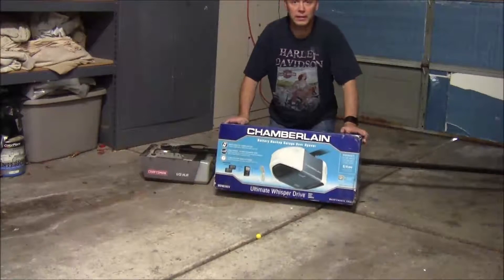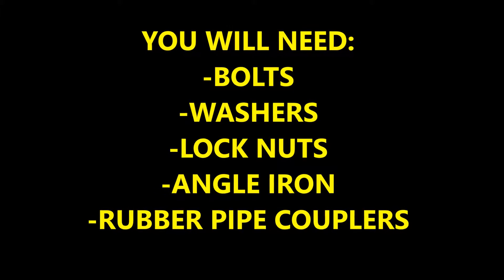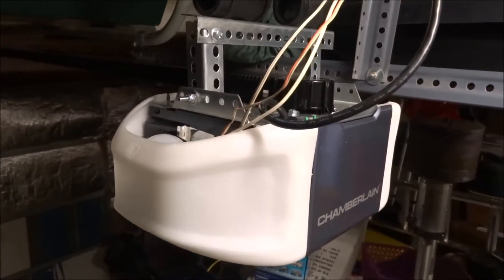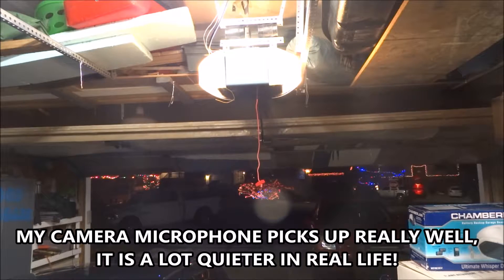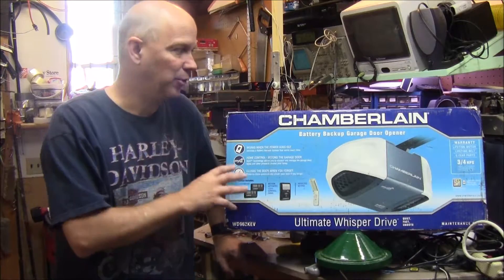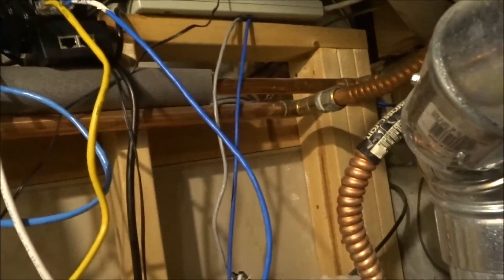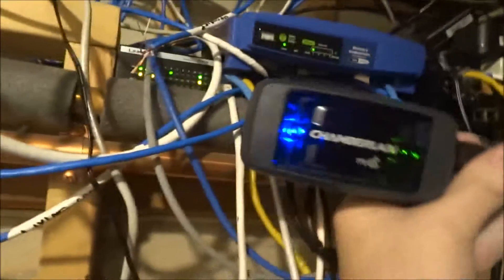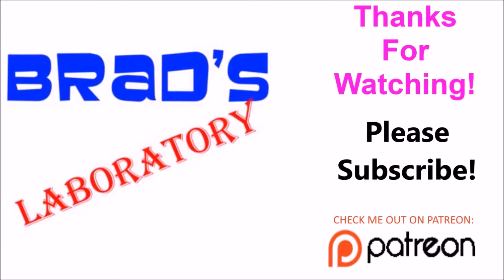Garage Door Opener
I build a vibration dampener for my new garage door opener.

I use stuff readily available from you local home improvement store to build the vibration dampener.

The door opener is the Chamberlain WD962KEV with the MyQ internet gateway (you need to buy the internet gateway separately)

Almost the same opener:

MyQ Internet gateway:

or